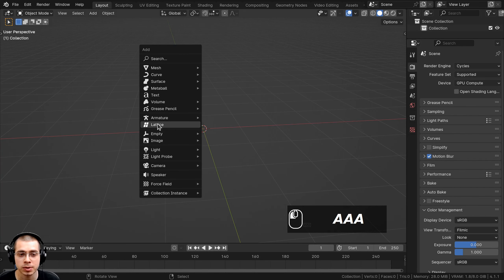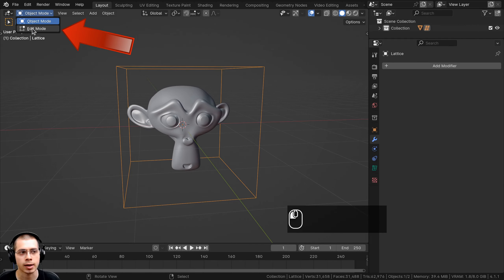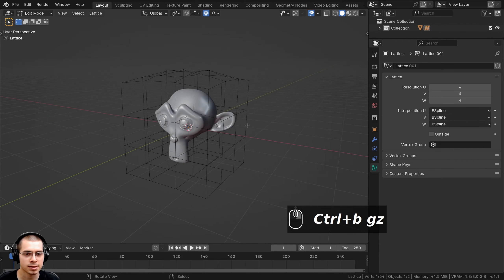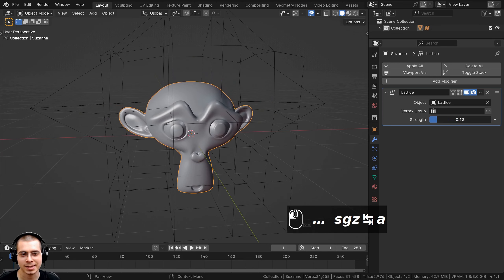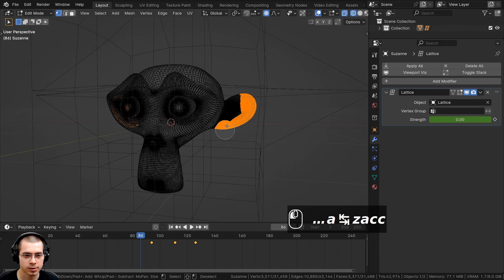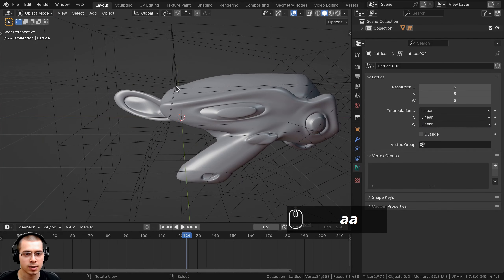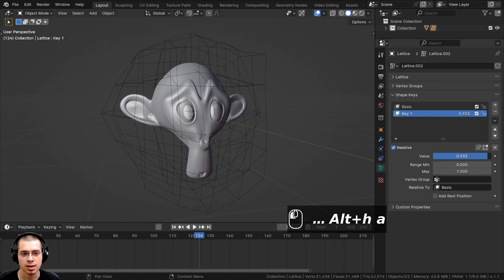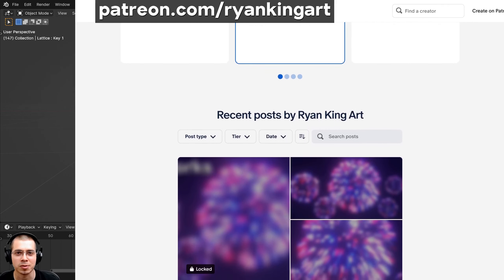How to Use the Lattice Modifier in Blender (Tutorial)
In this video I will show you how to use the Lattice Modifier in Blender.